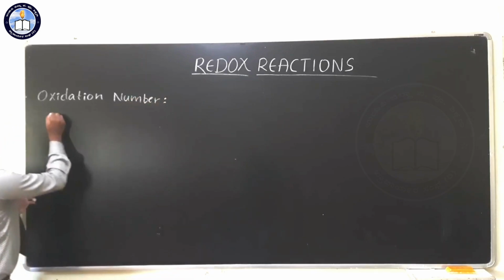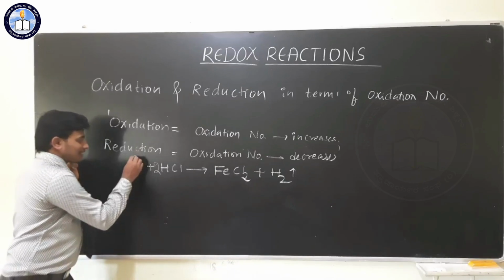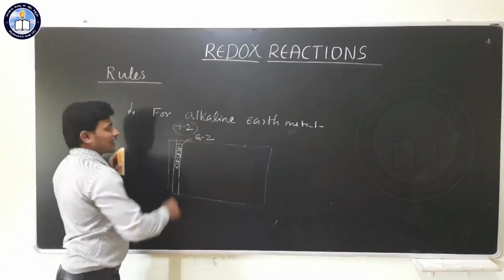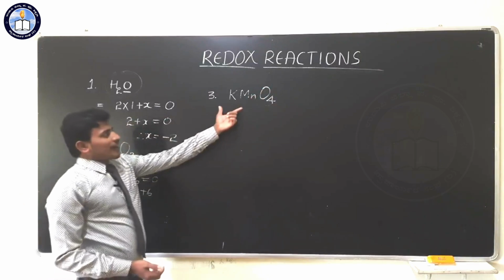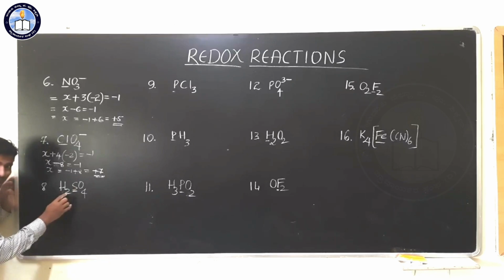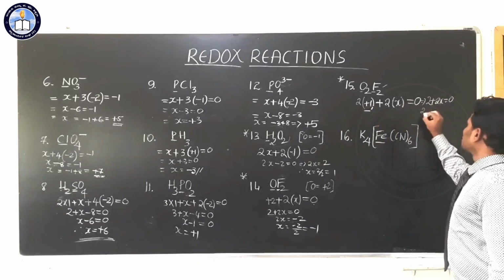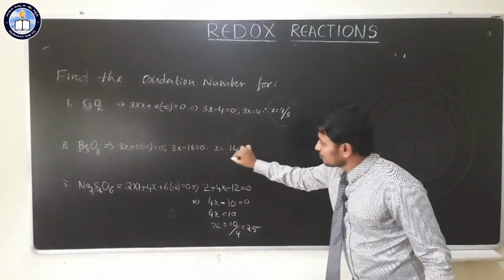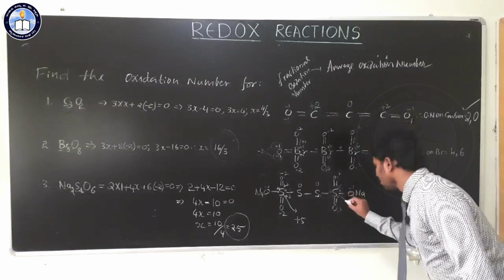Chemistry Chapter 8 Part 2/4 Redox Reaction by Dharmendra Naik